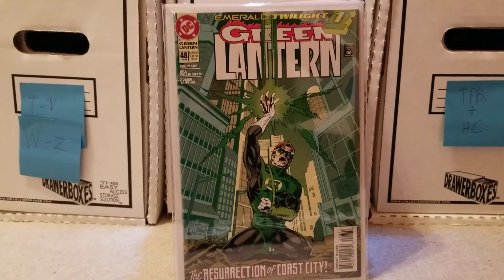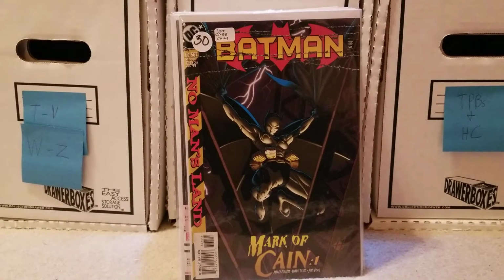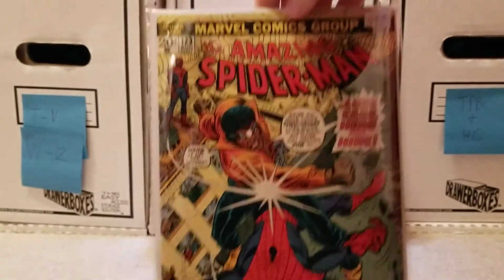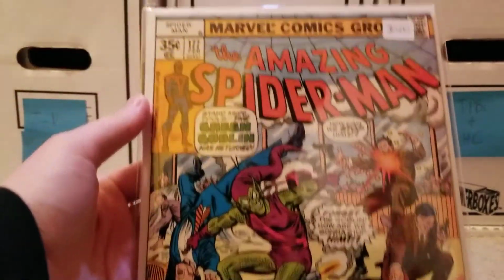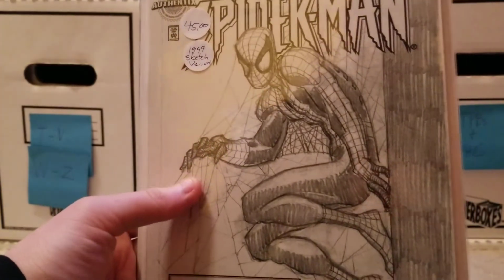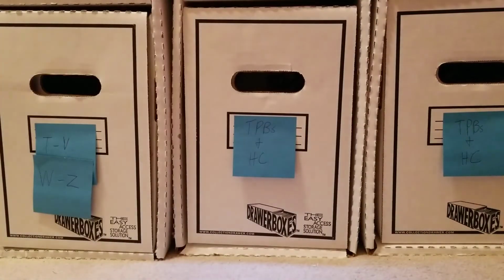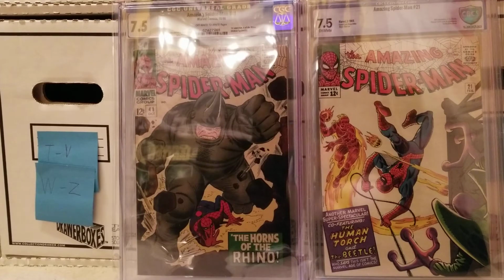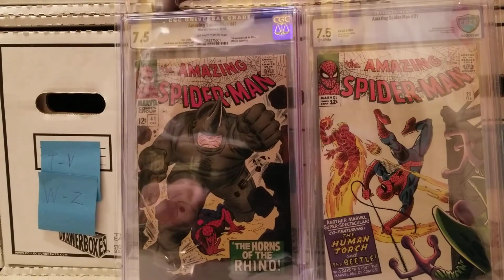Steel City Comic Con Book Haul December 2019